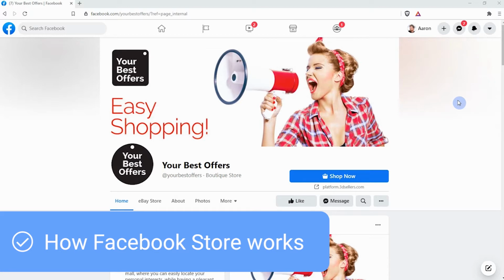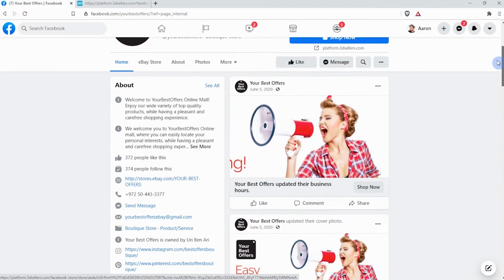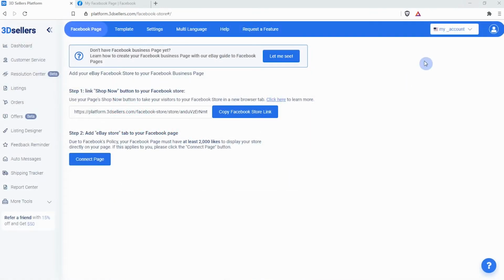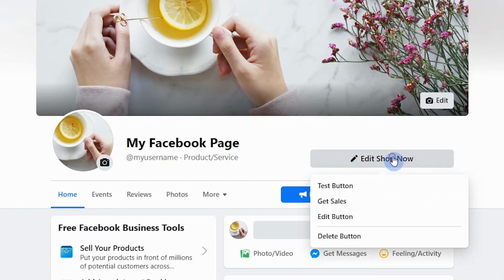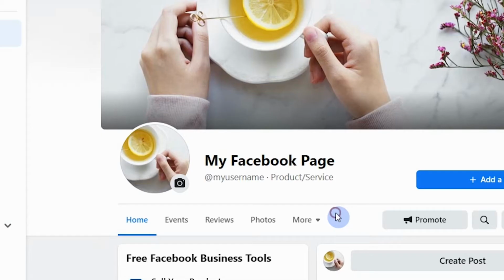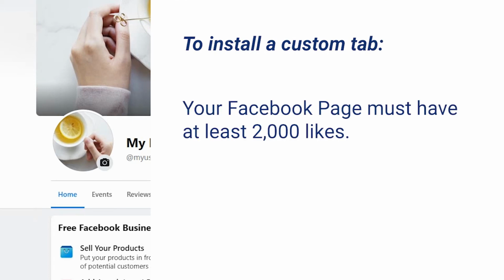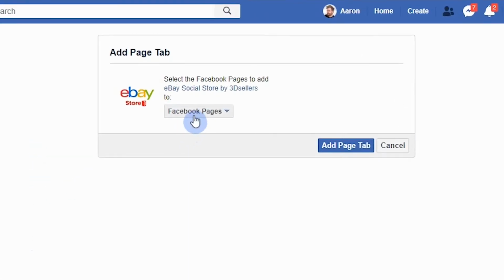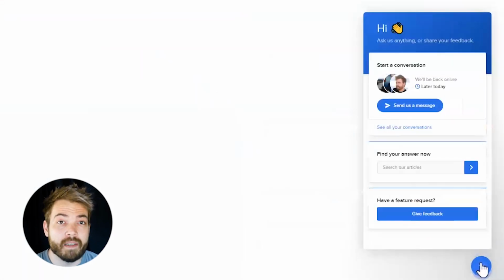How to Connect 3Dsellers to Your Facebook Business Page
🛒 Connect Your Facebook Store to eBay and Boost Your Sales! 🛒
In this tutorial, learn how to use the 3Dsellers Facebook Store app to link your Facebook Business Page with your eBay items.

What You’ll Learn:
- How the Facebook Store app works and integrates with your Business Page
- How to install an "eBay Store" tab to showcase your items

Timestamps:
0:20 How Facebook Store Works
0:37 How to Connect a "Shop Now" Button
1:07 How to Install the "eBay Store" Tab

Pro Tips:
- Ensure your Facebook Business Page has at least 2,000 likes to enable custom tabs